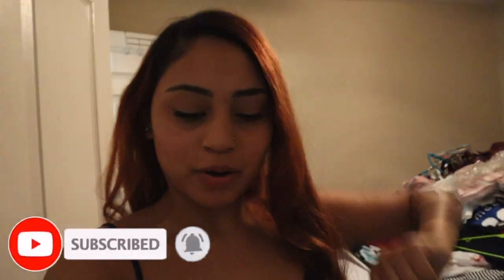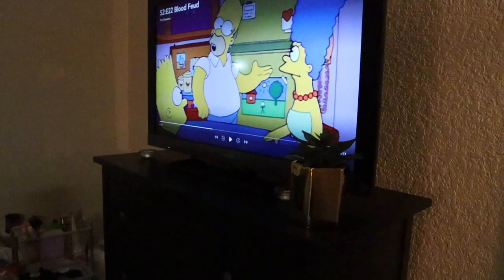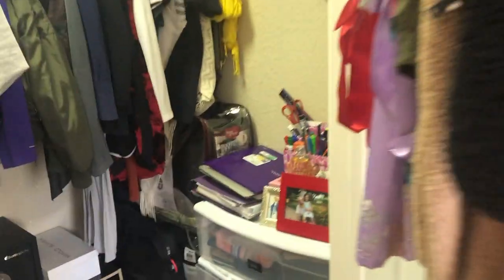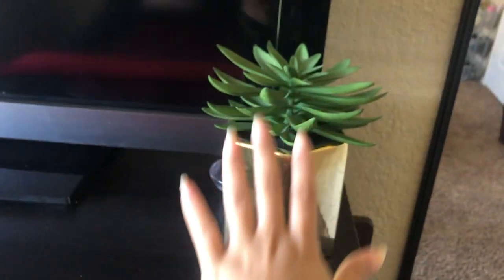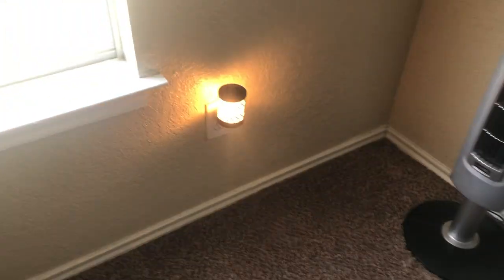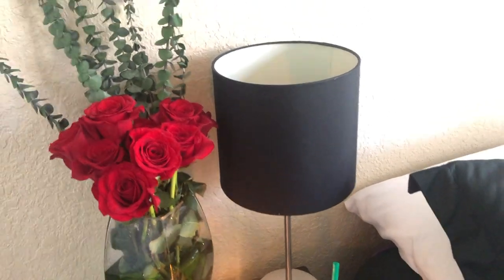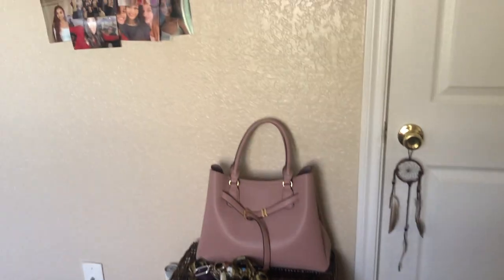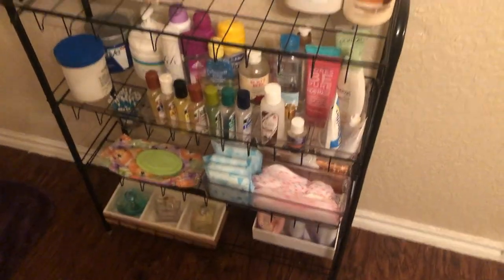I moved out.... NEW Apartment Vlog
Cameras used: Canon EOS M50 & Iphone 8s

Or My Linktree, which will give you access to all my social medias!